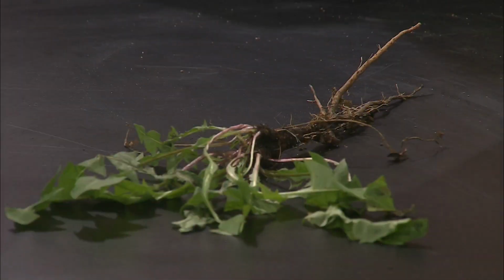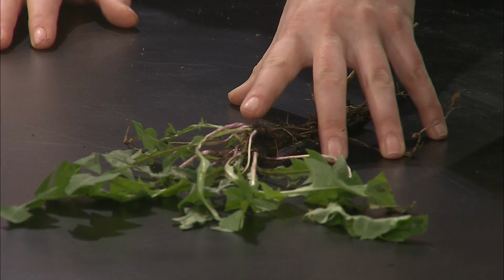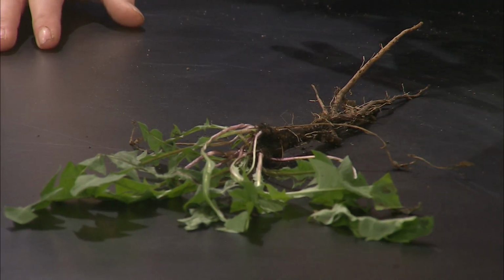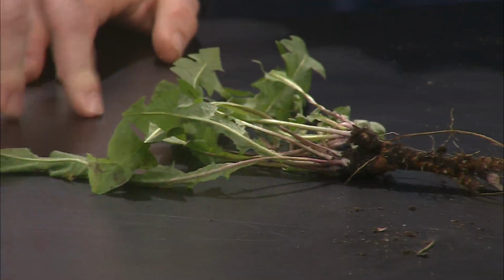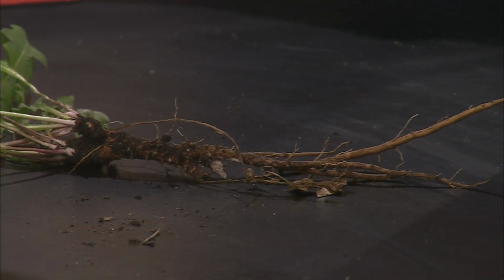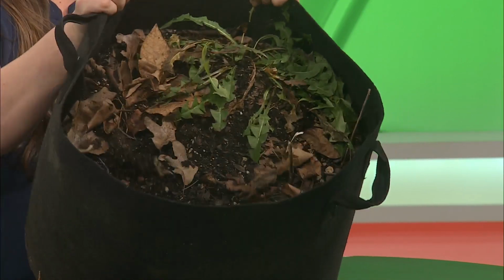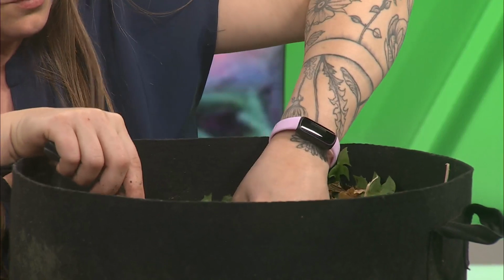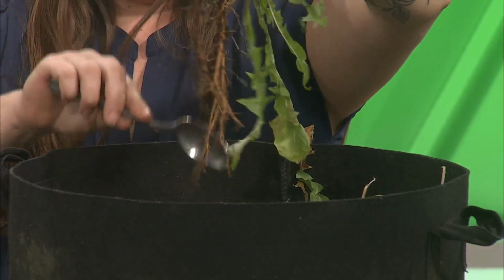Eating the Ozarks: Dandelions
Forager and lady behind "Eating the Ozarks, Rachael West, educates Blake Haynes on picking for dandelions and knowing the proper season to look for them.